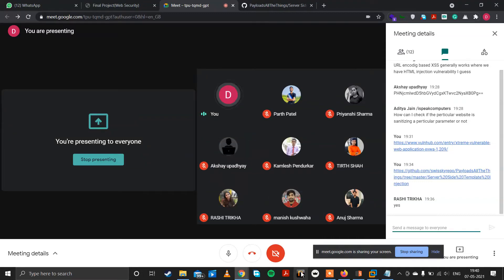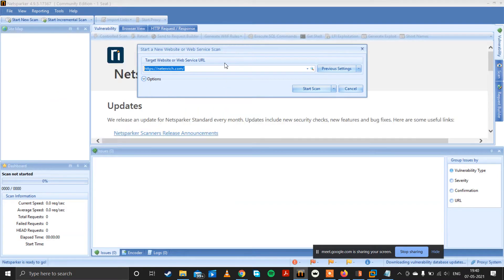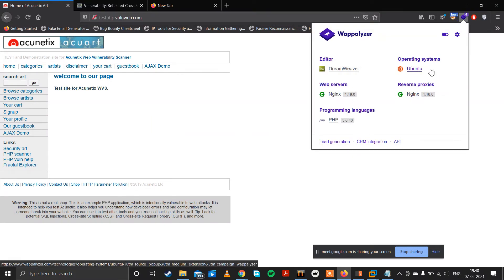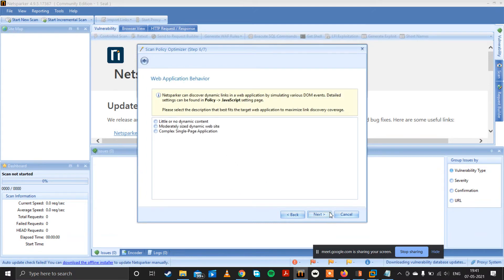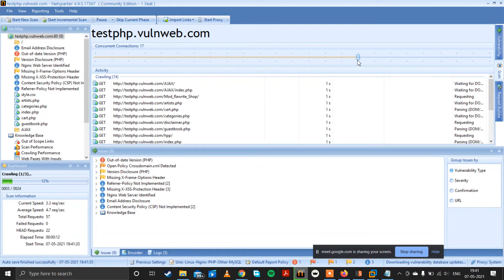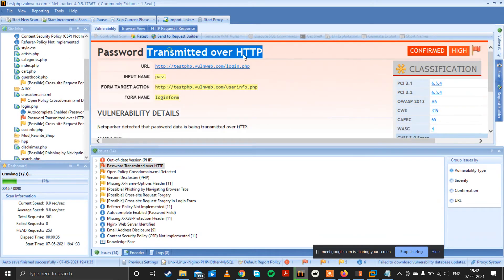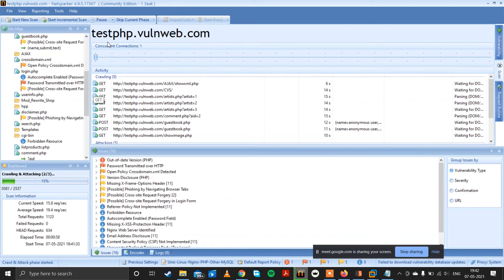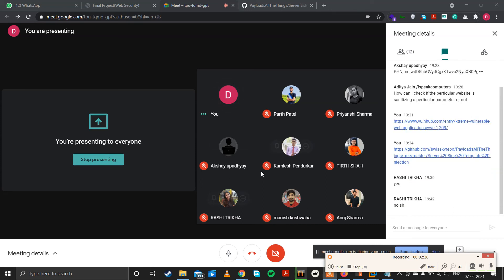Netsparker Walkthrough - Web Application Vulnerability Scanner